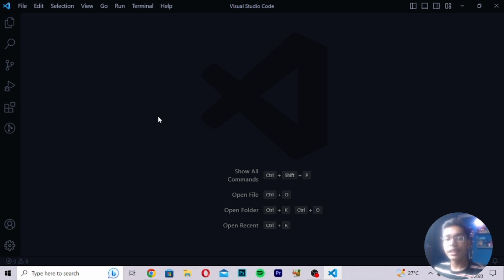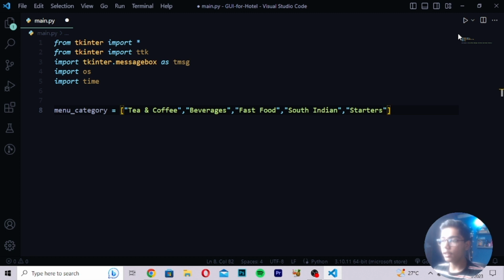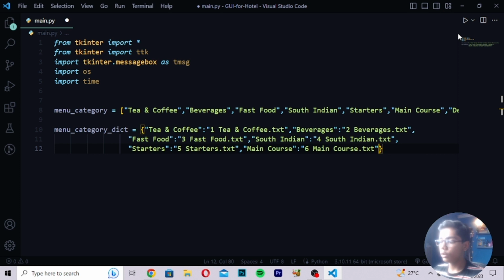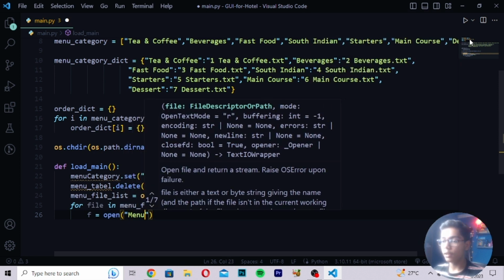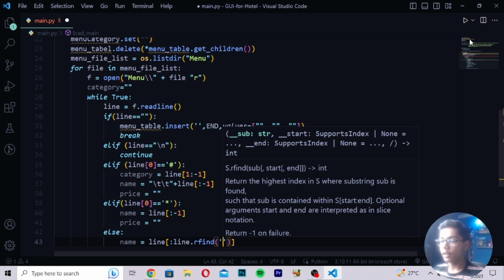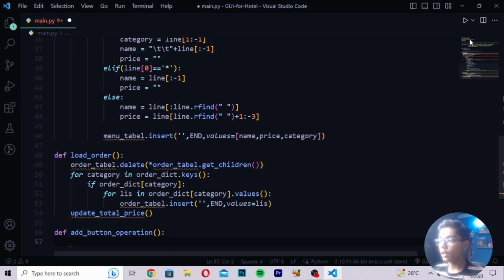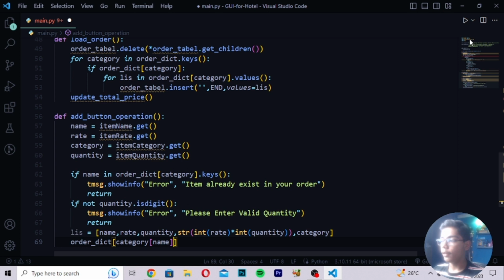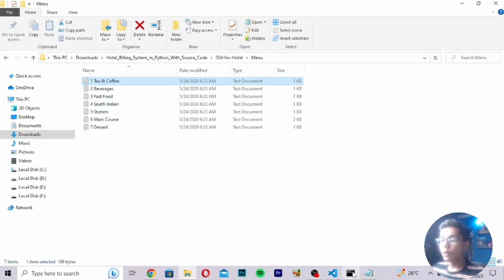Billing System Using Python and Artificial Intelligence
This video is about Billing System Using Python and Artificial Intelligence